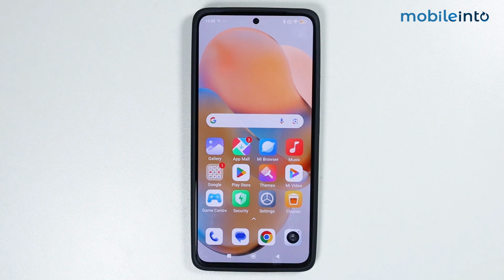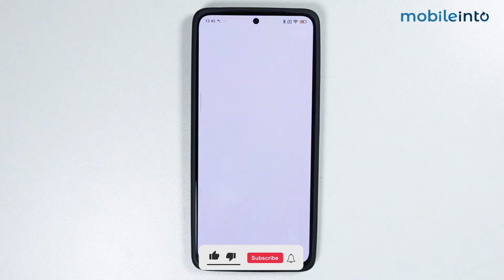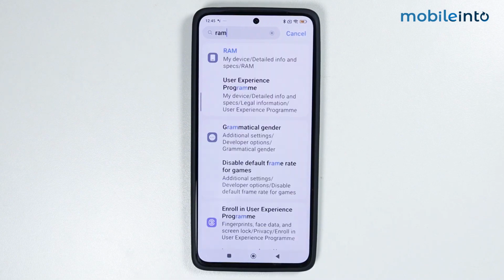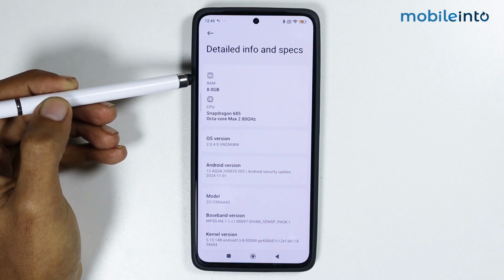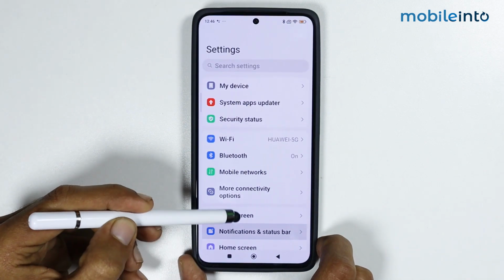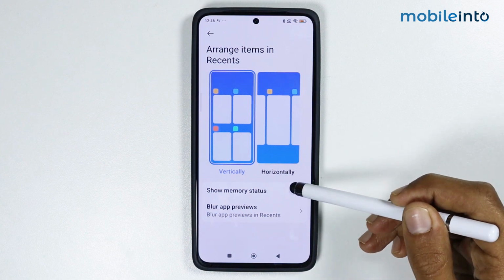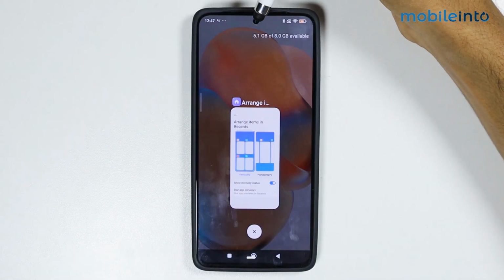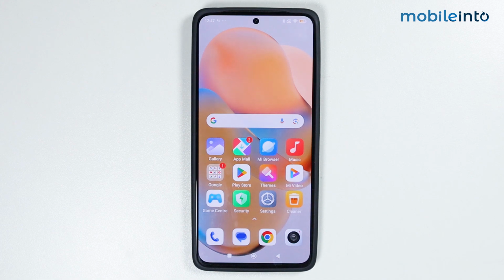How to Check RAM on Any Xiaomi, Redmi Phone - RAM Usage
How to check RAM on any Xiaomi, Redmi Phone. To check RAM usage or find RAM info on xiaomi, redmi phone. Follow these steps.